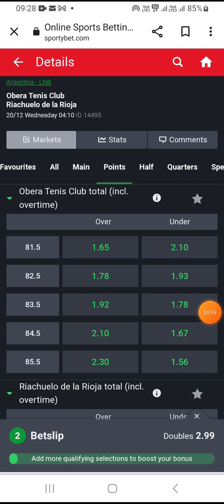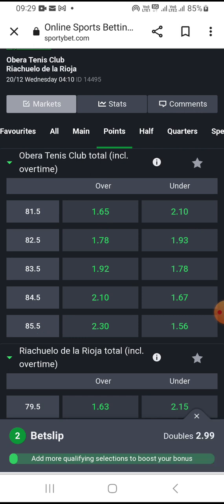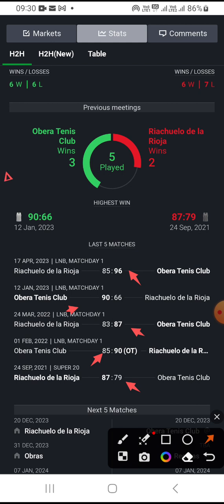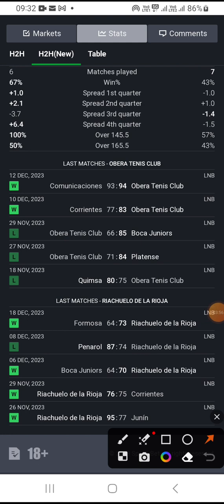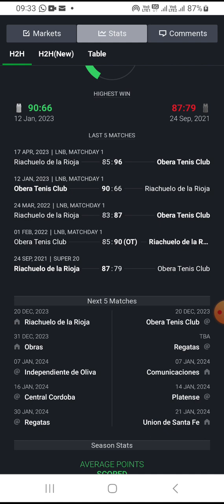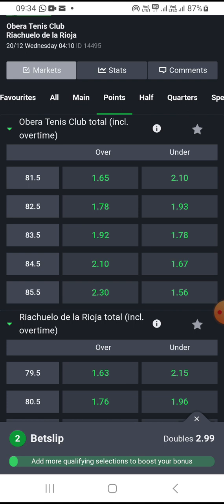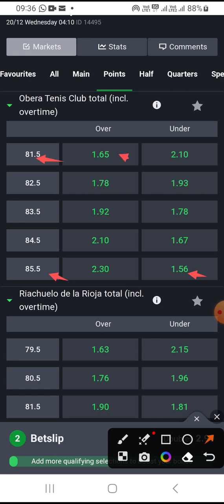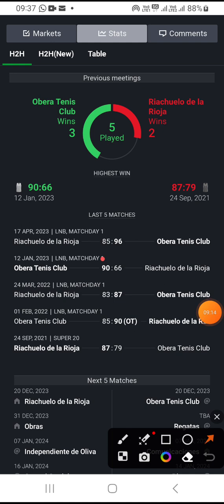How to bet over/under on EACH TEAM on BASKETBALL(under point)